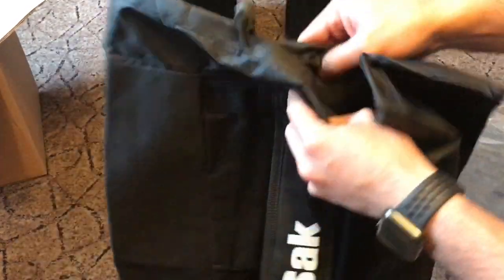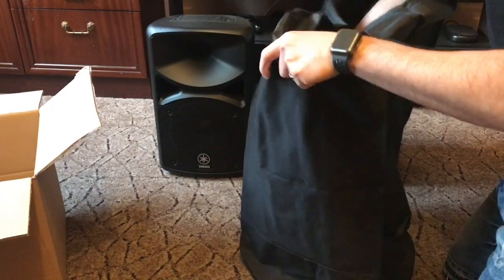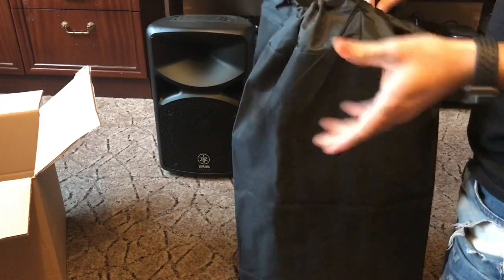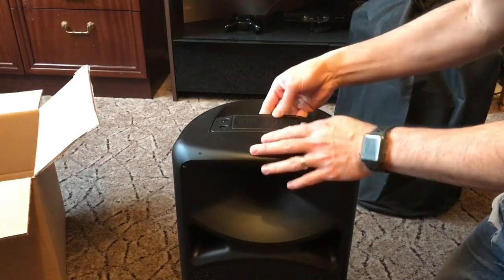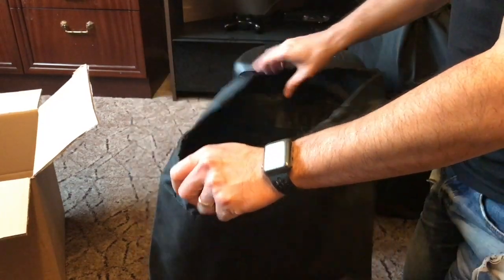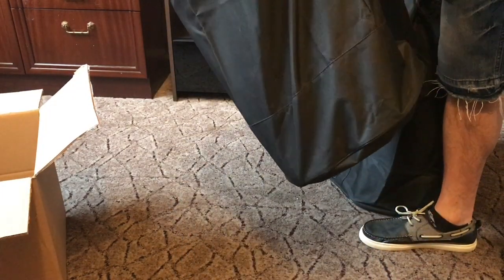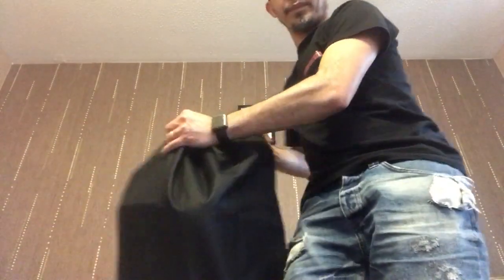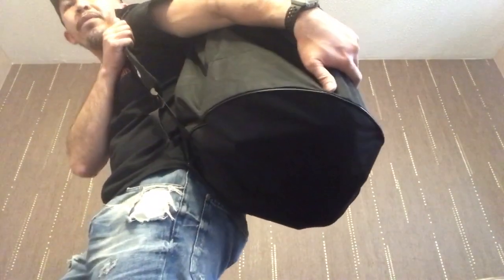Yamaha Stagepas 400 BT Cheap Carry Bag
Universal mini SoundSak a simple solution for your Yamaha Stagepas 400BT as a carry bag or cover.